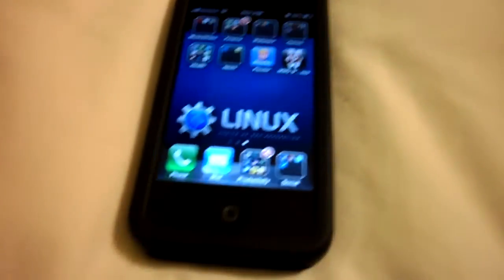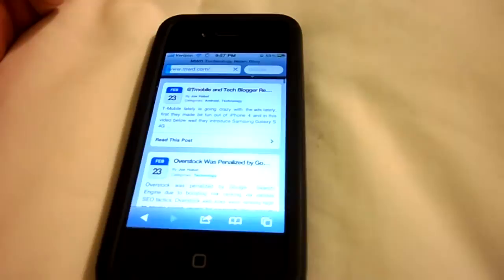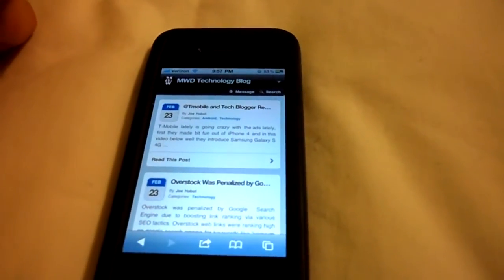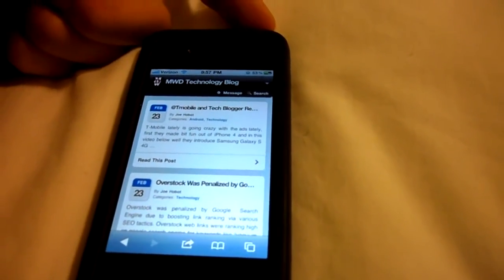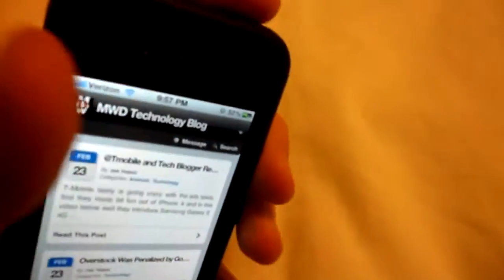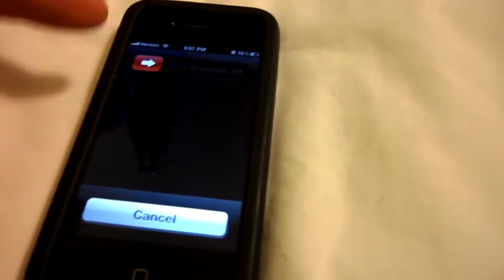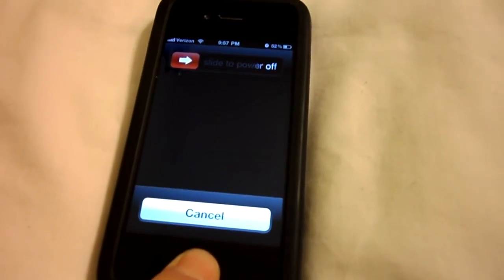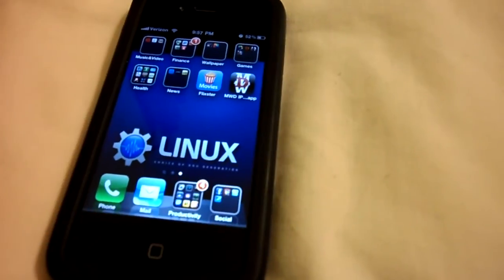Trick to Close iPhone 4 app Individually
Some of you have been closing iPhone 4 apps via doubletapping the home button but in this video I will show you how to close the app by holding the sleep/awake button